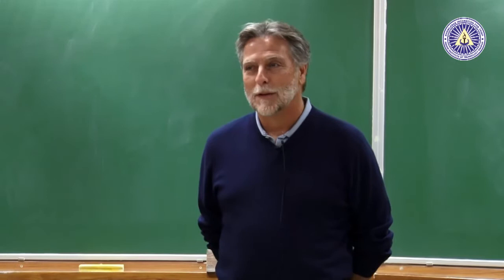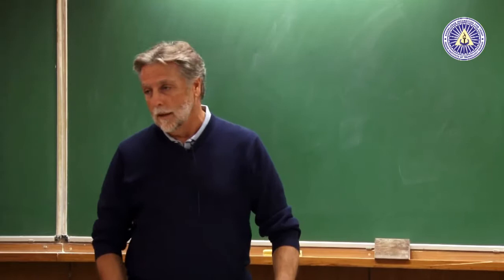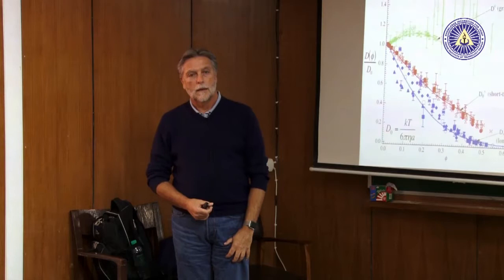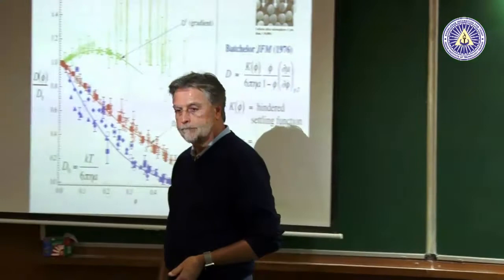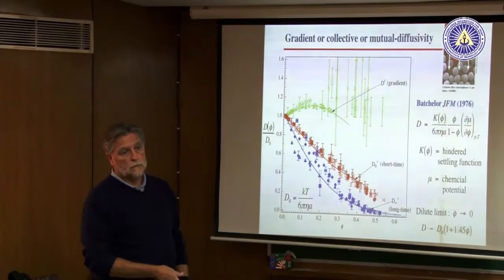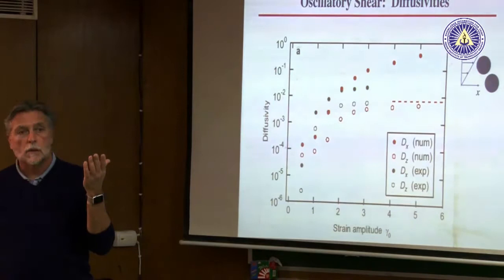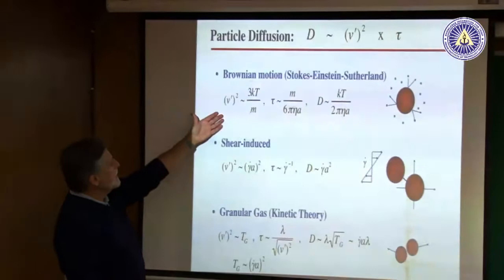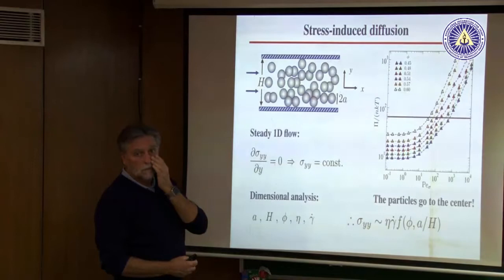30 Topics in Suspension mechanics 3 by Prof John Brady, Caltech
30 Topics in Suspension mechanics 3 by Prof John Brady, Caltech